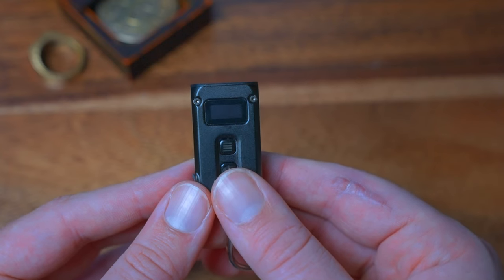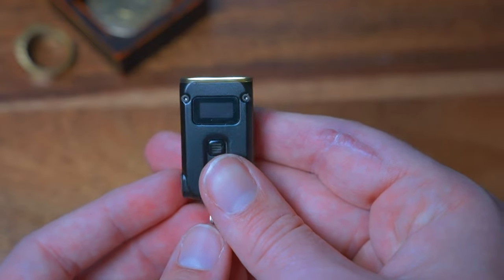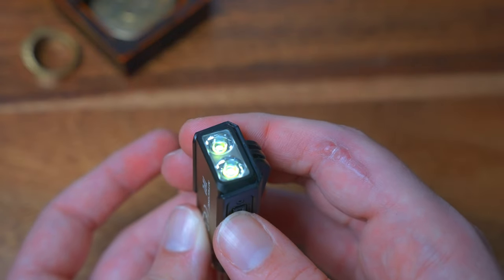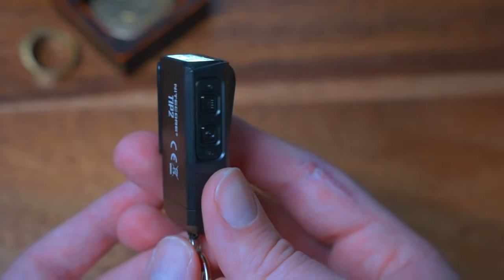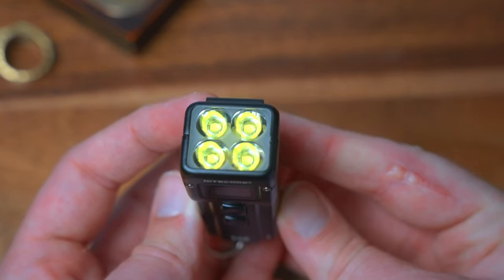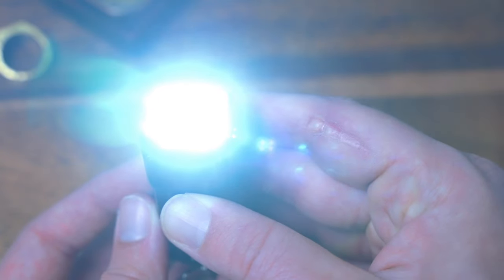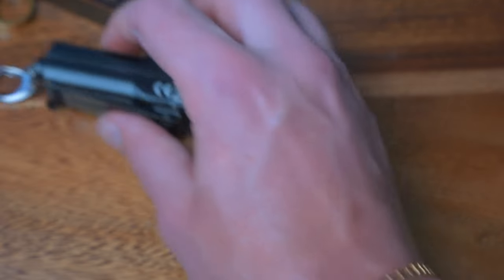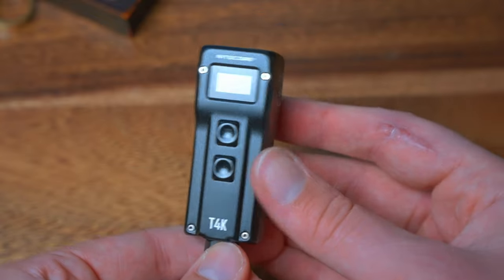BEST Selling Keychain Flashlights 2022 - NITECORE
We are excited to be revamping our YouTube channel and are looking forward to bring the EDC community a lot of really great content.

New Address (COME SEE US!)

10010 Hwy 92 STE 150

best tactical flashlight new flashlights 2021 cheap rechargeable flashlight best searchlight best camping flashlight 2022